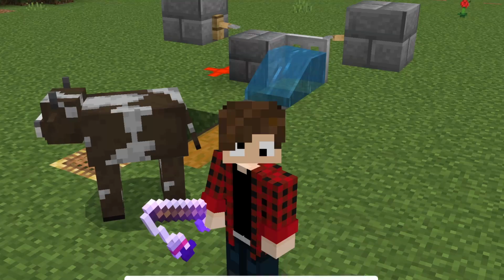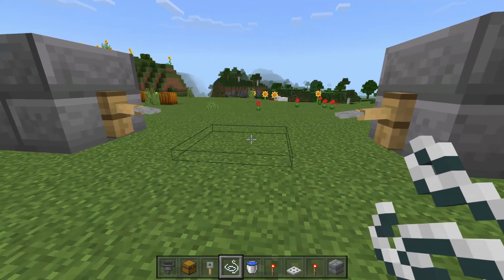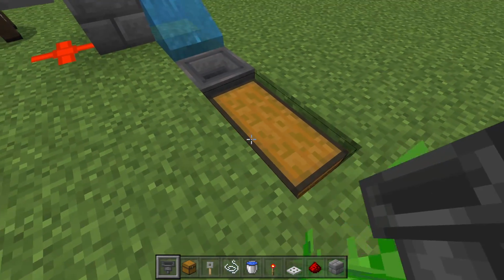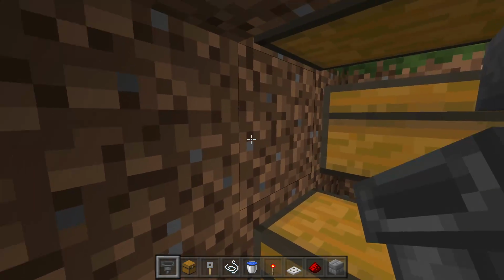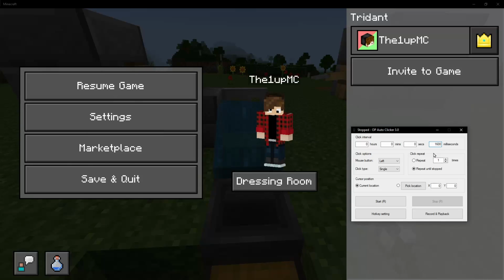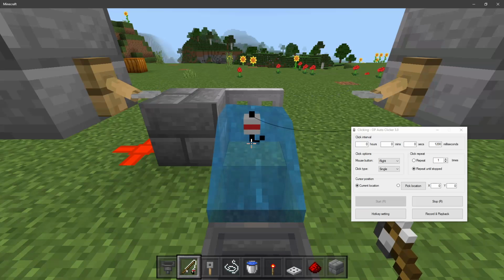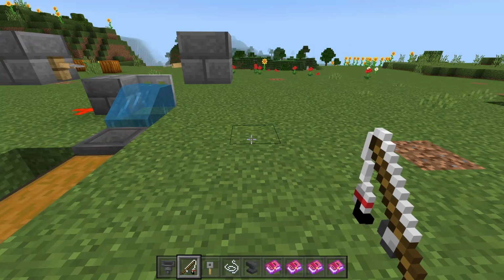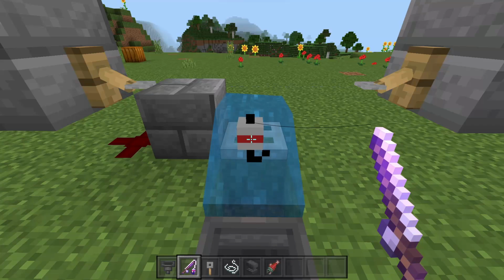Best EASY AFK Fish Farm Minecraft 1.20! Minecraft Bedrock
In this video I'll be showing you guys an awesome farm for Minecraft Bedrock. This design will work on Windows 10, Nintendo Switch, MCPE, PS4, and Xbox.

Time stamps:
00:00 - Intro/Materials
00:28 - How To Build
03:39 - How To Use
05:45 - Improving Rates
07:21 - Outro

Song: The 25th Hour - Shlatt Crossing